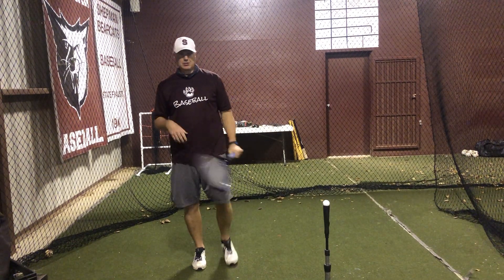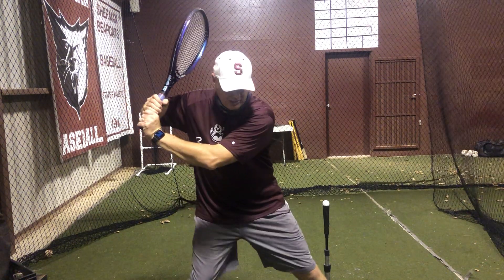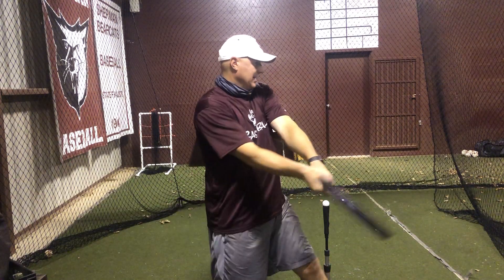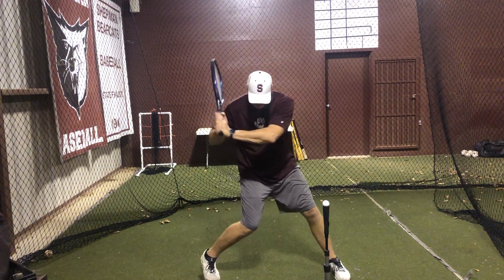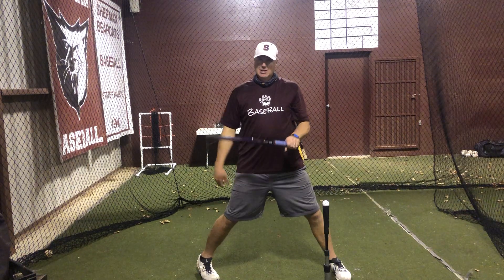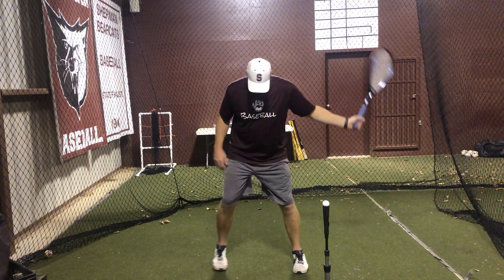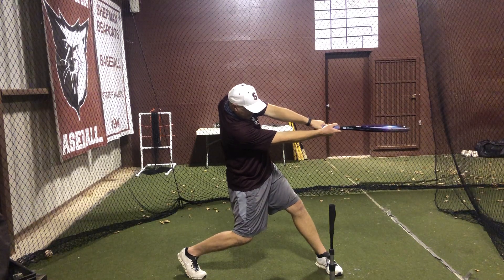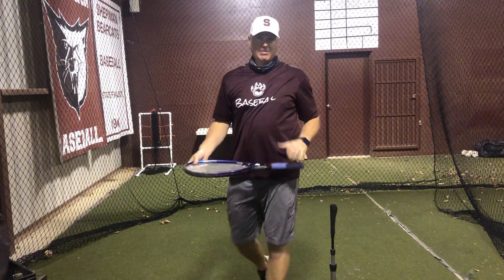Tennis Racquet Drill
This drill is a variation of Extension Drill with a better visual representation of what your barrel is doing.